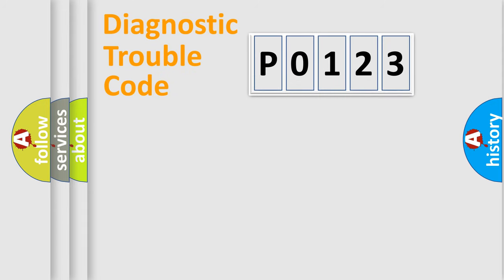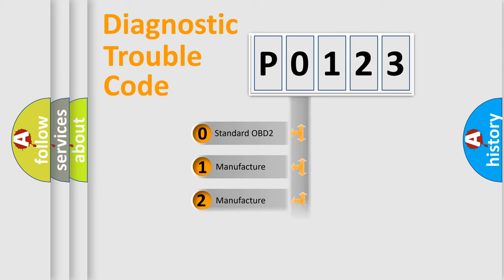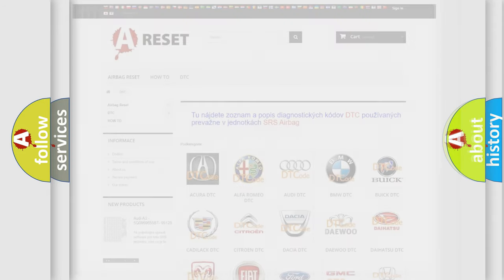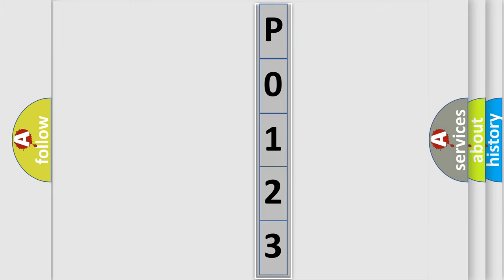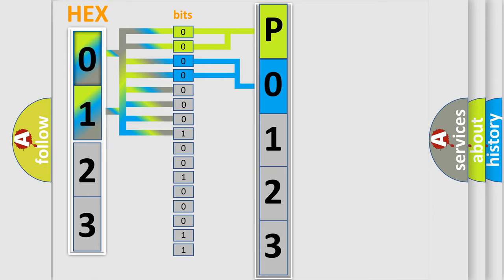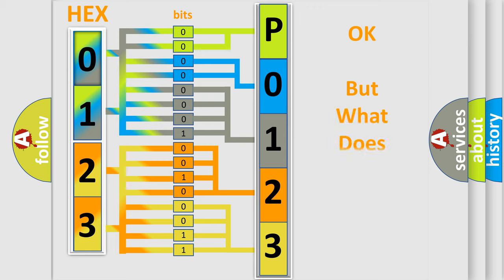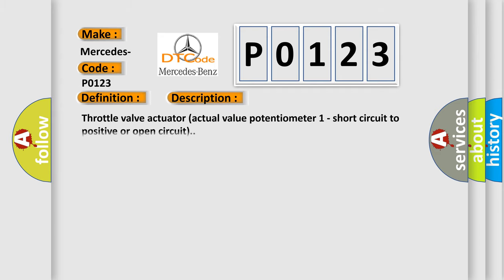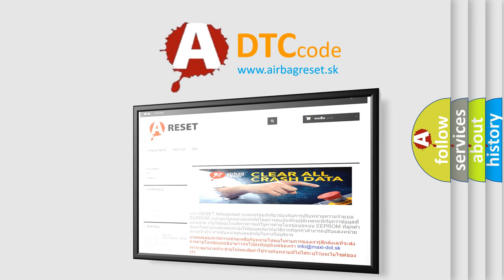DTC Mercedes-Benz P0123 Short Explanation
Contents:
0:21 Basic DTC analysis according to OBD2 protocol standard.
1:48 Insight into programming
2:58 A diagnostically understandable description of the Diagnostic Trouble Code
3:05 Basic error definition

Make
Mercedes-Benz
Code
P0123
Definition
Throttle or Pedal Position Sensor or Switch A Circuit Low Input
Description
Throttle valve actuator actual value potentiometer 1 - short circuit to positive or open circuit
Cause
Circuits and connectors - Short circuit to positive - Open circuitThrottle valve actuator